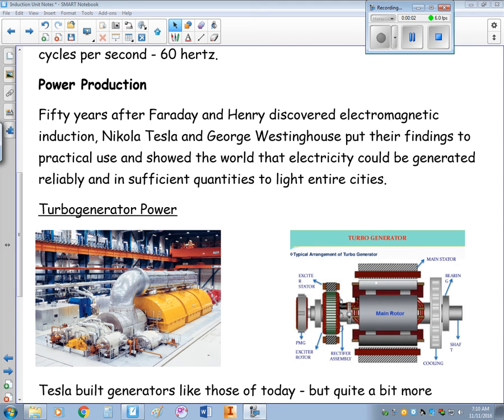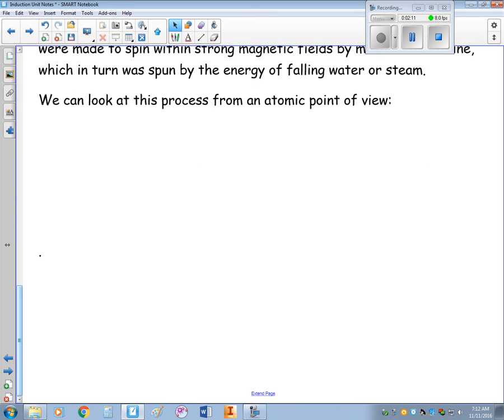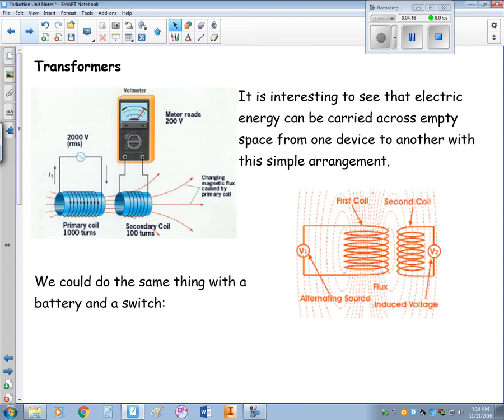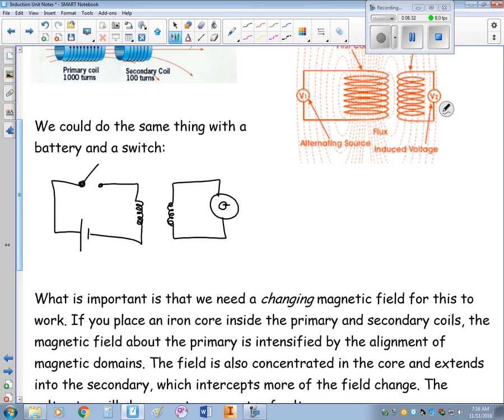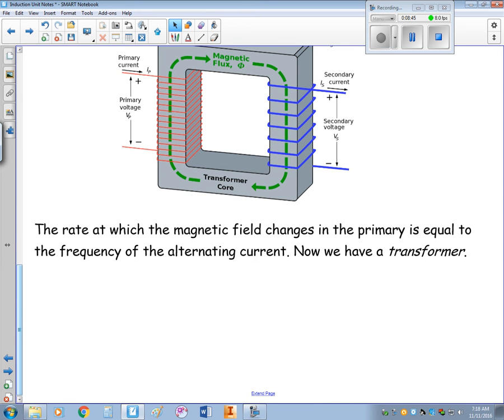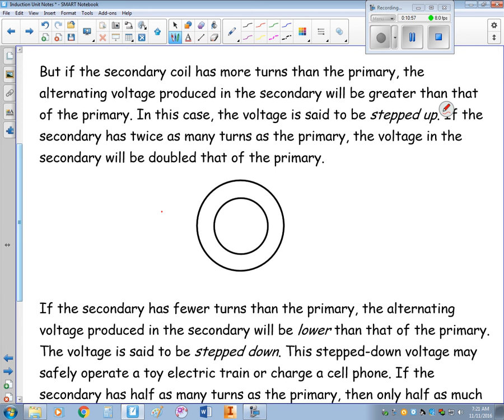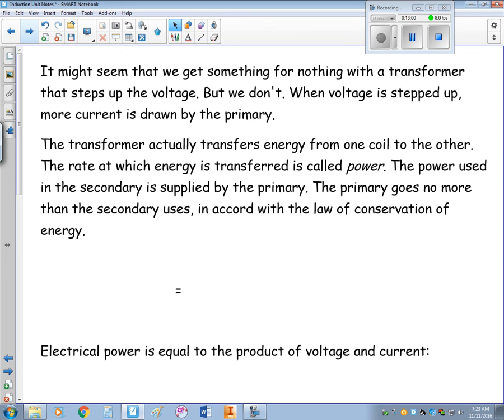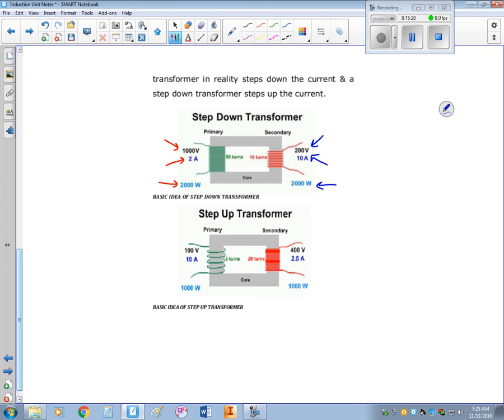Induction Video 2